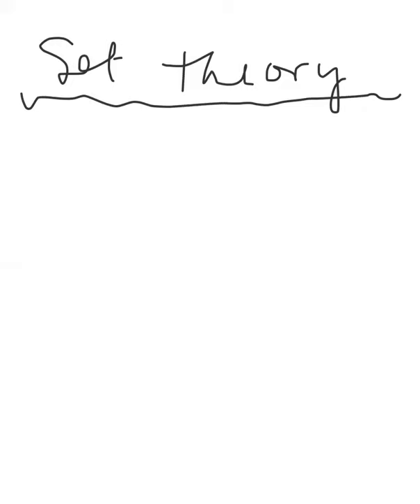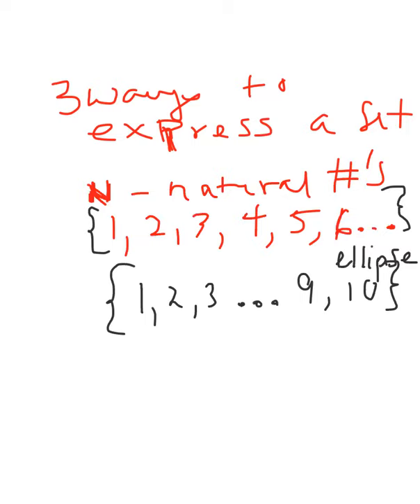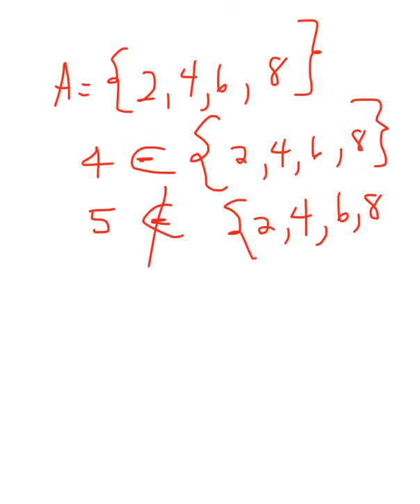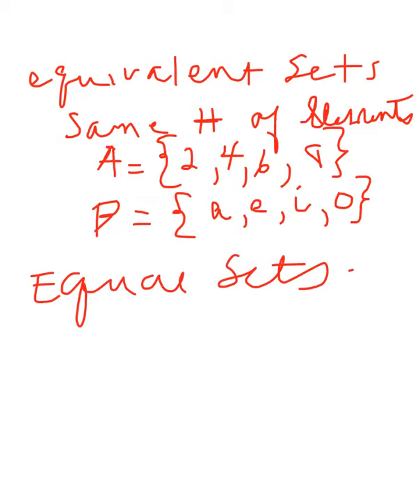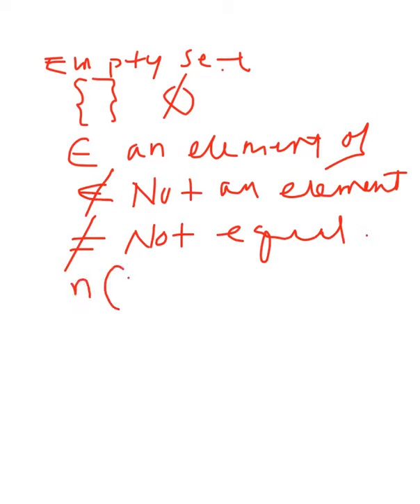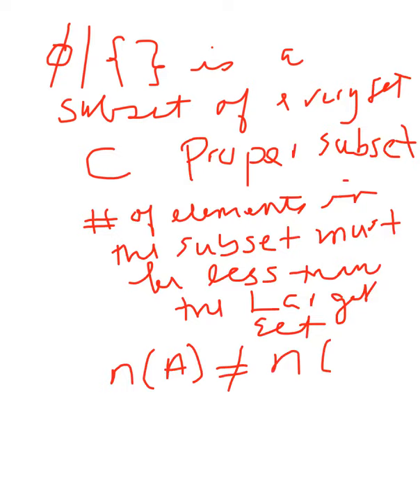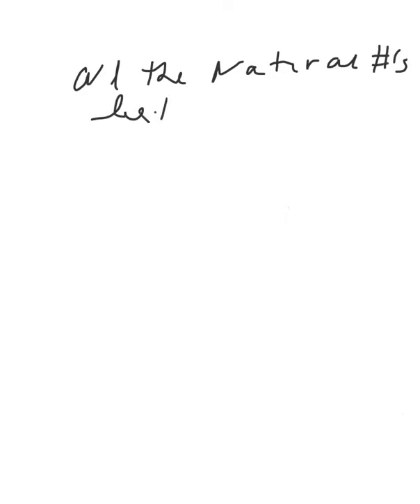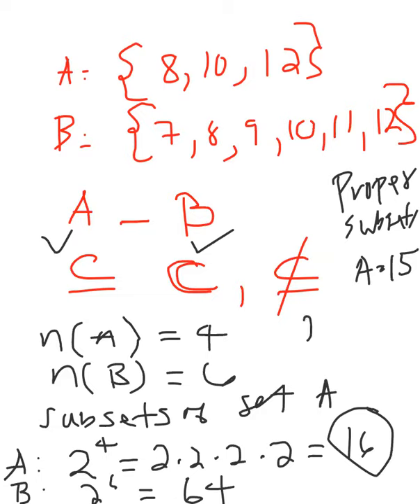SET THEORY: SET, SUBSET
SET NOTATION
ELEMENT
EMPTY SET
SUBSET SET AND PROPER SUBSET